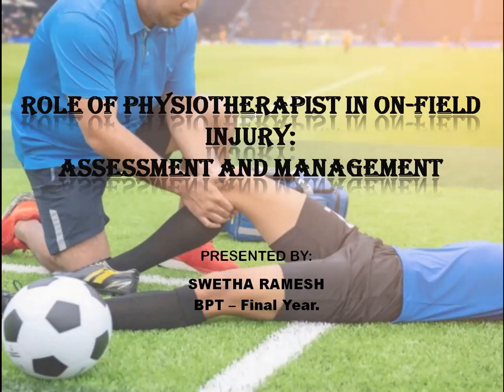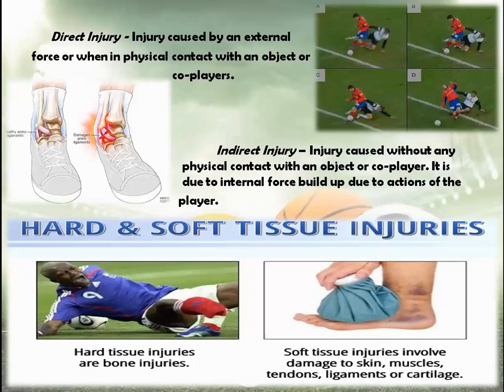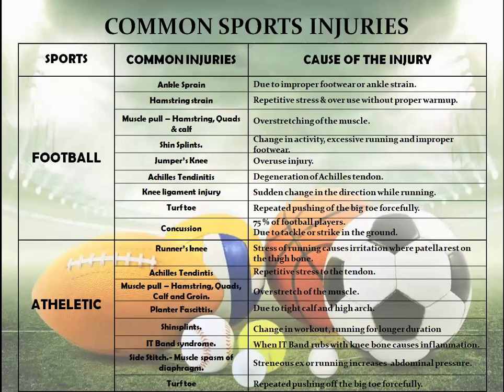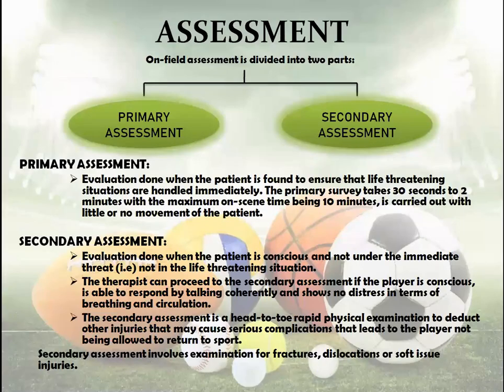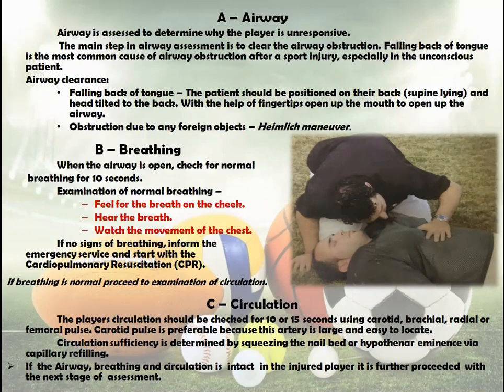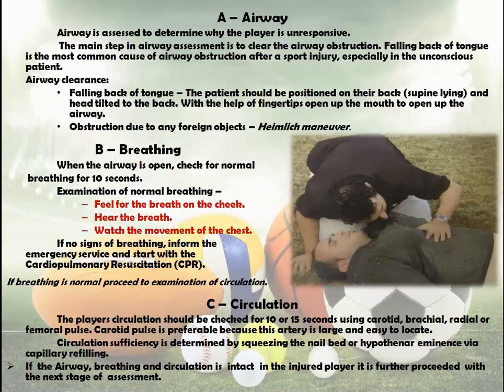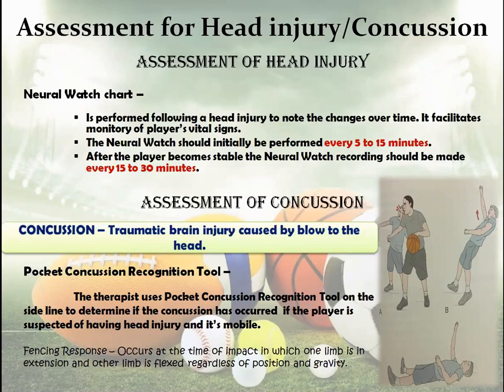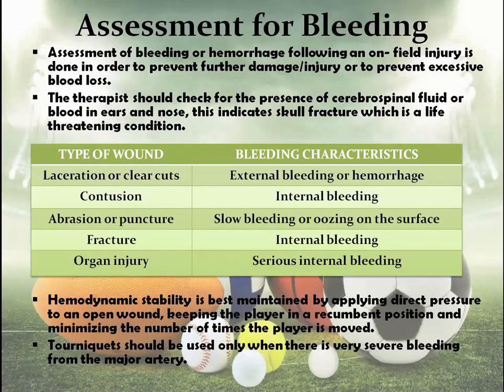Role of Physiotherapist in Sports injury | Young Physio Oratorship contest | PhyX pain solutions